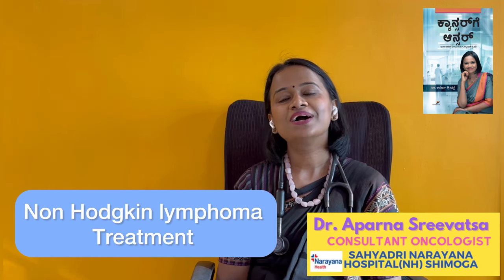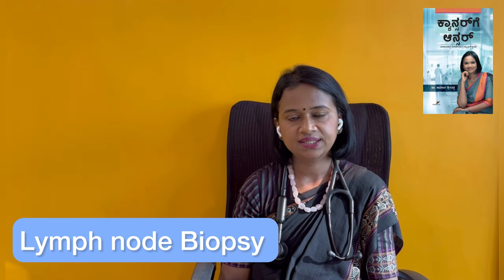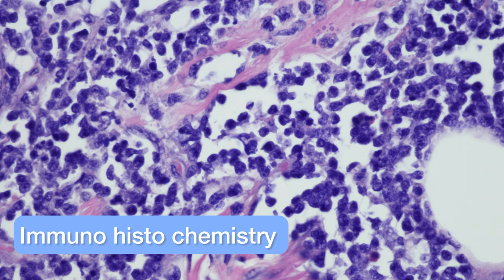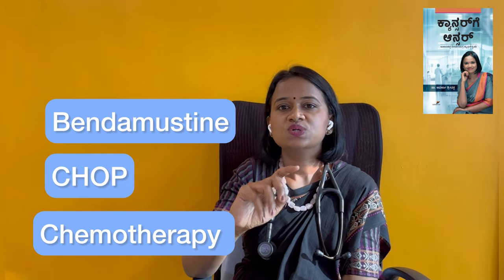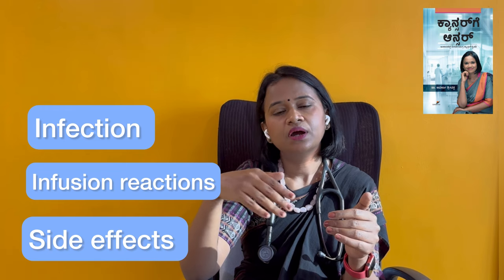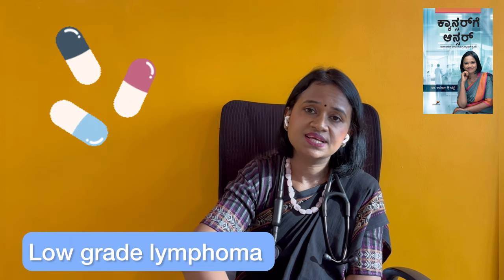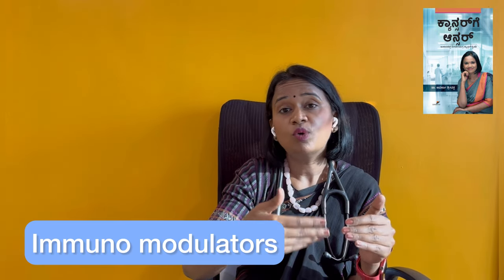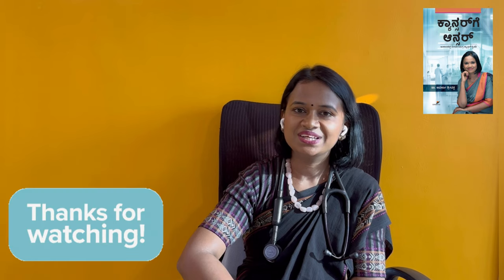Non Hodgkin lymphoma treatment in Kannada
Non Hodgkin lymphoma Treatment options

Lymphoma is a type of cancer that happens in lymph nodes. Lymph nodes are part of our immune system.They are stations which filter invaders and protect us.
Lymphoma is classified into 2 types based on the presence or absence of a peculiar type of cell called Reed Sternberg cells.
1. Hodgkin lymphoma contains RS cells, spreads in a step wise fashion. Even in advanced stages, it’s curable.
2. Non Hodgkin lymphoma doesn’t contain RS cells. It may be low grade or high grade, slow growing or fast growing. It’s spread is unpredictable and maybe widespread when diagnosed
Not all cancers are the same.
In cancer treatment, diagnosis is crucial. Cancers can be carcinoma, sarcoma, melanoma, lymphoma or leukaemia. The treatment options and prognosis like lifespan depend on the type of cancer. In early stages, it helps in preventing cancer recurrence and in advanced stages it helps control cancer, decrease symptoms and prolongs life span. Dr Aparna Sreevatsa is practising in Shimoga at Sahyadri Narayana hospital (NH) and treats cancer with treatment options like chemotherapy, targeted therapy, immunotherapy and hormone therapy.

ಶಿವಮೊಗ್ಗದ ಸಹ್ಯಾದ್ರಿ ನಾರಾಯಣ ಆಸ್ಪತ್ರೆಯ ಪ್ರಖ್ಯಾತ ಆಂಕಾಲಜಿಸ್ಟ್ ಡಾ. ಅಪರ್ಣಾ ಶ್ರೀವತ್ಸ ಅವರ ಈ ವೀಡಿಯೋನಲ್ಲಿ ಕ್ಯಾನ್ಸರ್ ನ ವಿಧಗಳ ಬಗ್ಗೆ ತಿಳಿಸಿದ್ದಾರೆ.

ಕ್ಯಾನ್ಸರ್ ಚಿಕಿತ್ಸೆಗಳಾದ ಕೀಮೋಥೆರಪಿ, ಟಾರ್ಗೆಟ್ ಥೆರಪಿ, ಇಮ್ಯುನೊಥೆರಪಿ, ರೇಡಿಯೋಥೆರಪಿ ಬಗ್ಗೆ ವೀಡಿಯೋಗಳಿಗೆ “ಕ್ಯಾನ್ಸರ್ ಗೆ ಆನ್ಸರ್” ಚಾನೆಲ್ ಗೆ ಸಬ್ ಸ್ಕ್ರೈಬ್ ಮಾಡೋದನ್ನ ಮರೆಯಬೇಡಿ.
how is cancer diagnosed
Oncology breast cancer screening mammography mammography diagnostic screening what is mammography diagnostic screening breast cancer hormone therapy for breast cancer hormone therapy for prostate Cancer # what is hormone therapy for cancer? breast cancer diagnosis breast cancer symptoms breast cancer awareness breast cancer causes breast cancer prostate cancer treatment androgen deprivation therapy androgen blockade hormone therapy for men what is hormone therapy?

I'm on Instagram as draparnasreevatsaoncologist. Install the app to follow my photos and videos.
i=13aqf7nu0wjfd&utm_content=44q8p2t

ಡಾ. ಅಪರ್ಣಾ ಶ್ರೀವತ್ಸ ಅವರನ್ನು ಕೂ ನಲ್ಲಿ  ಫಾಲೋ ಮಾಡಲು ಈ ಲಿಂಕ್ ಬಳಸಿ

Dr Aparna Sreevatsa
Consultant Medical Oncologist, Nanjappa Life Care, Shimoga, Karnataka
Specialises in administration of chemotherapy, targeted therapy, immunotherapy, hormone therapy and pain palliative care.
Watch this video on YouTube
Lymphoma Diagnosis and staging: Hodgkin lymphoma, Non Hodgkin lymphoma @DrAparnaSreevatsa

Links to buy book Cancerge Answer